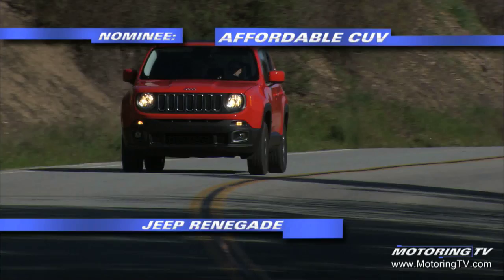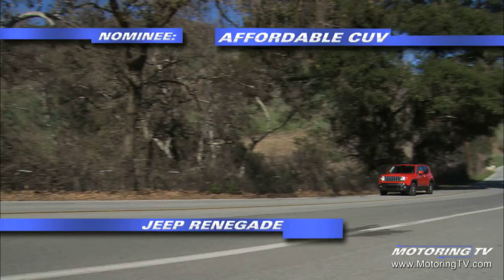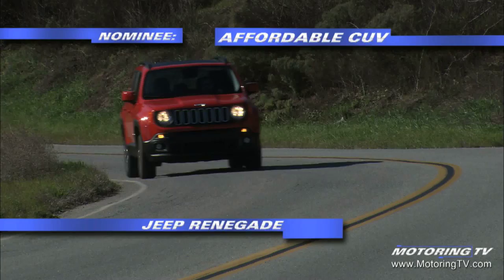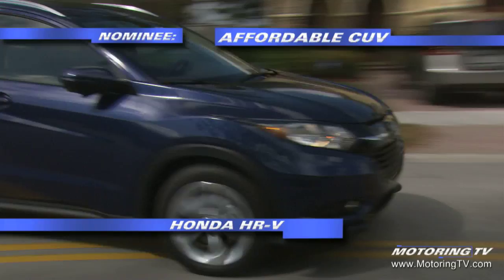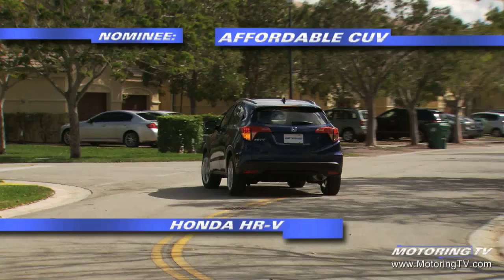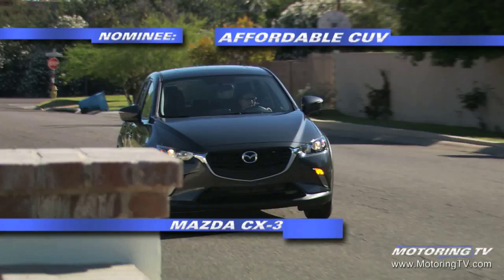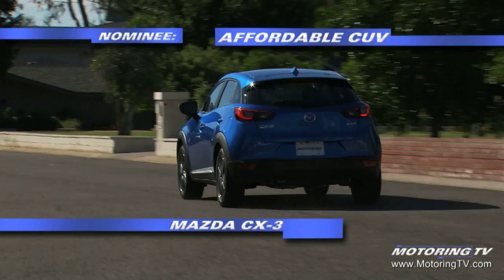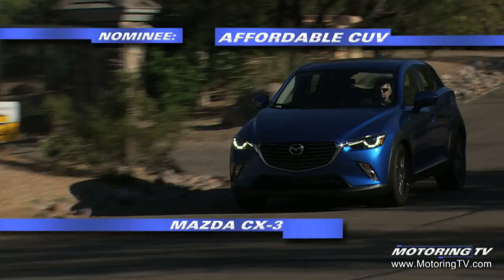Motoring TV 2016 Affordable Crossover of the Year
Like sedans before it, crossovers are exploding in popularity around the world.

With so many new entrants on the market for 2016, and so many sub-segments to deal with, Motoring TV's 2016 Car of the Year show features not one, not two, but three crossover segments.

This time we take a look at the top picks for Affordable Crossover of the Year.

First up is the Jeep Renegade, an Italian-built cute ute that marks the smallest vehicle ever sold with a Jeep badge.

Sharing a platform with the Fiat 500X, the Renegade has been Jeep-ified to provide some separation between the two.

Next up is the Honda HR-V, a vehicle that, as Graeme Fletcher puts it, "is a city-friendly crossover with more than its fair share of comfort, convenience and versatility."

Like the Fit on which it is based, the HR-V maximizes its interior space like nothing else in its segment while providing a small footprint and the fuel economy to match.

And last but not least is the Mazda CX-3, "an attractive ride that brings flexibility in an urban-friendly package," according to Graeme.

So which new affordable crossover takes the crown for 2016?